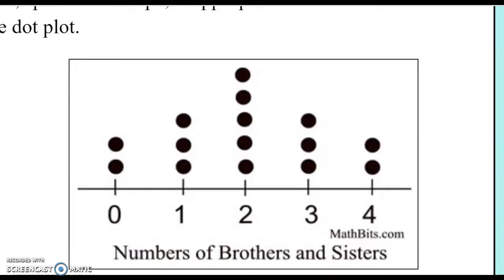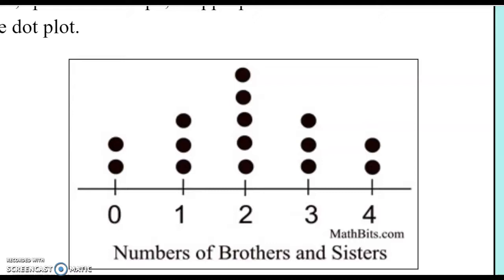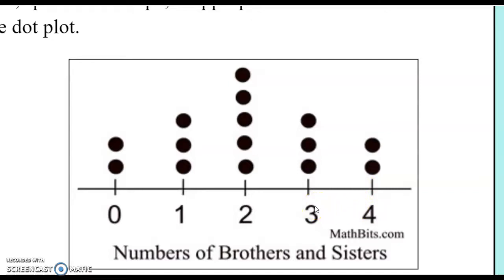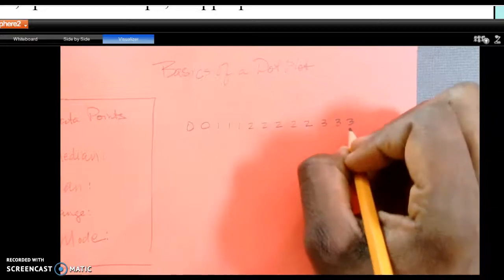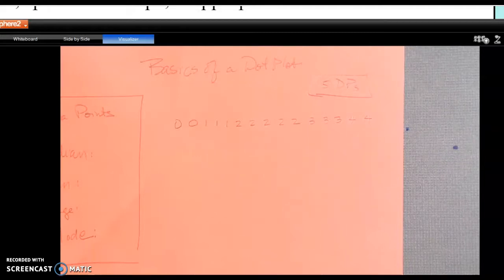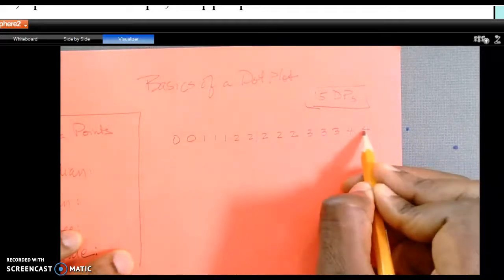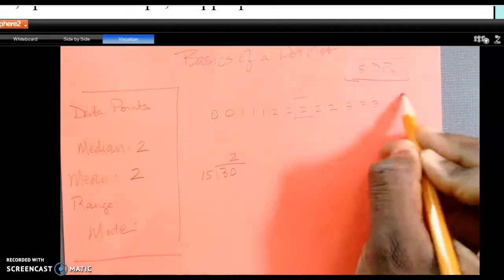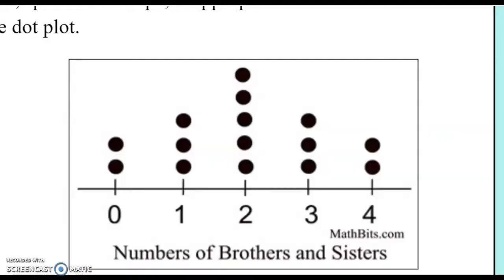6PAP - Dot Plot Overview - (7.6G)